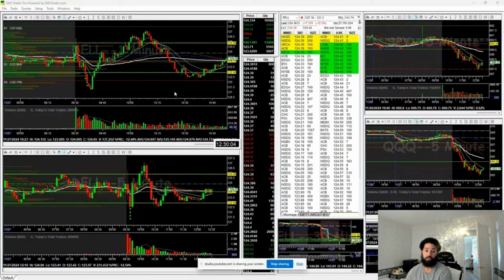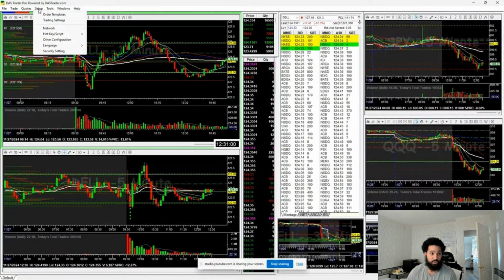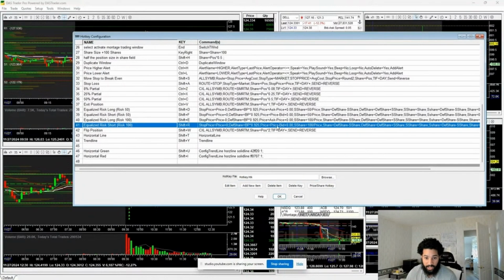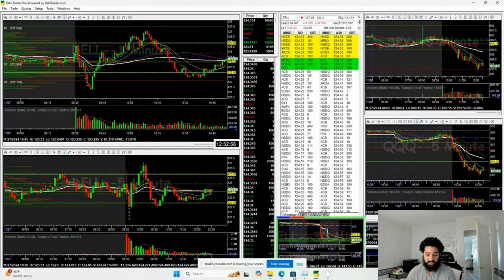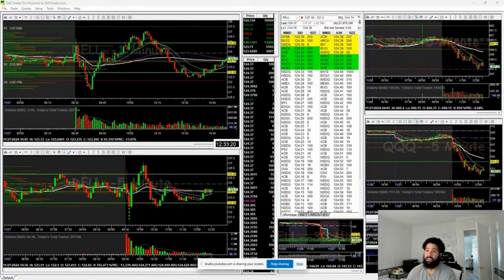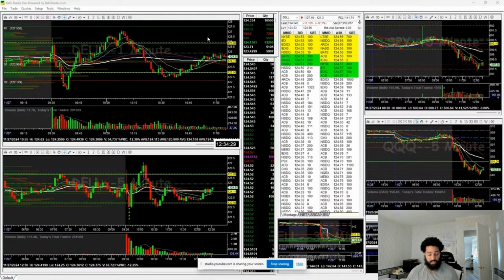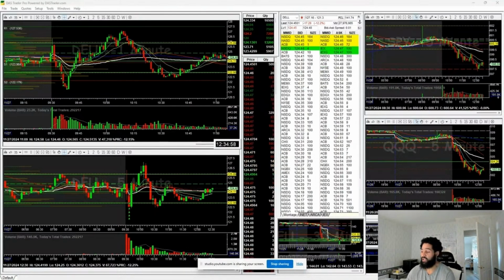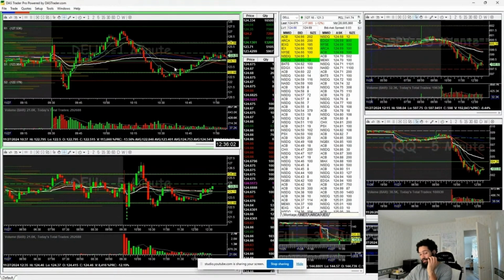Why DAS Trader Pro is the Best for Trade Execution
Learn why linking DAS Trader Pro to your Charles Scwab or Interactive Brokers account can help you maximize your profits!